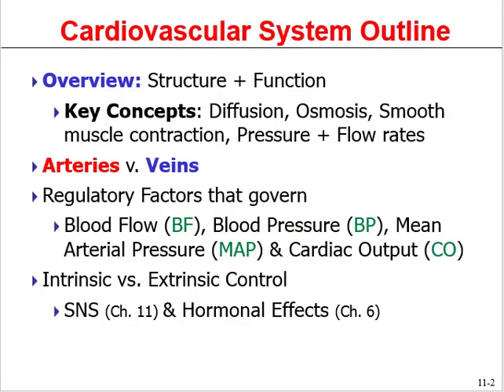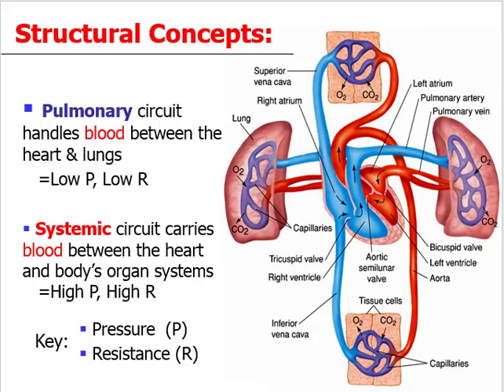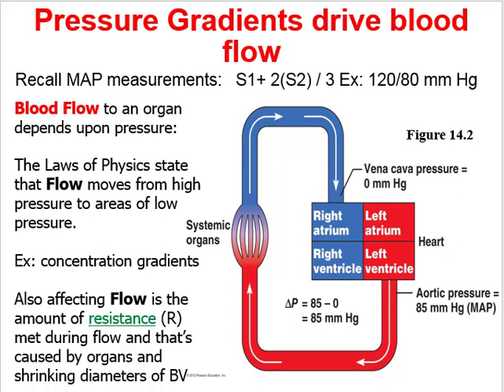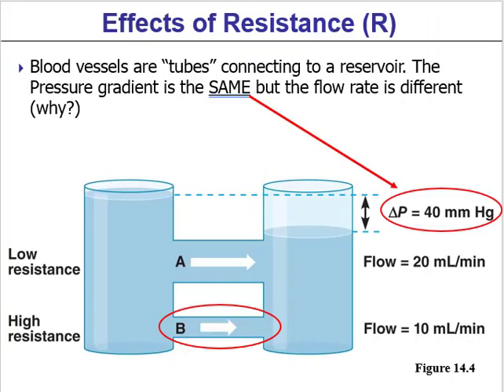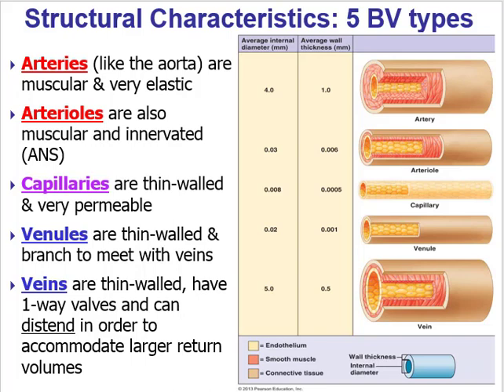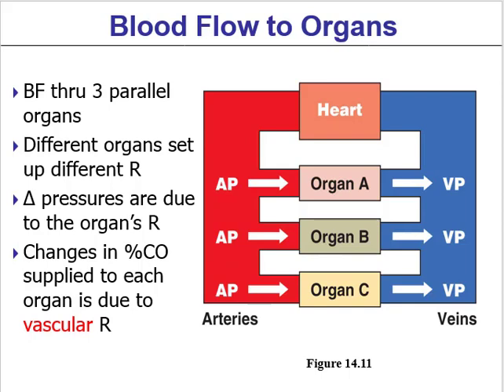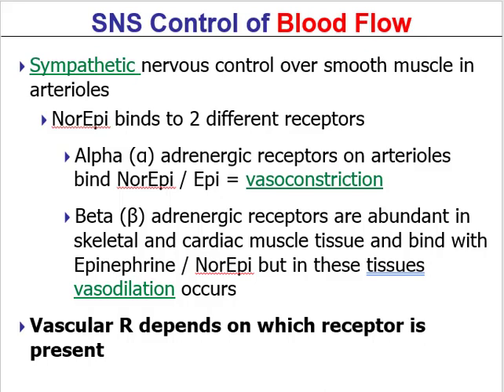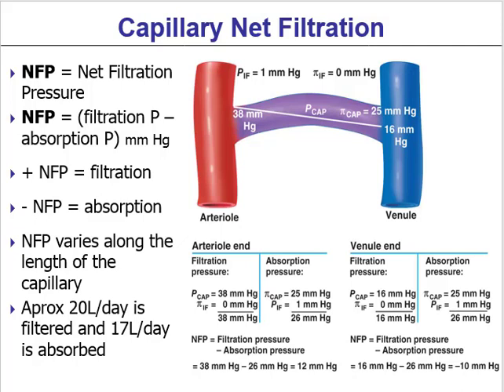Unit 4 Cardiovascular System Ch 14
Lets continue the discussion of moving the blood (Ch. 15) from the left venticle now out into the the systemic and pulmonary circulation